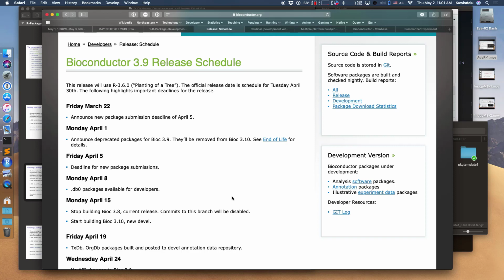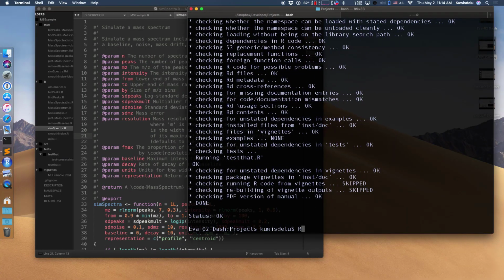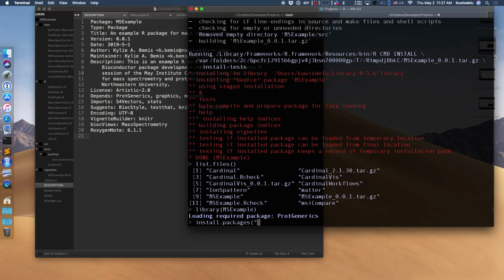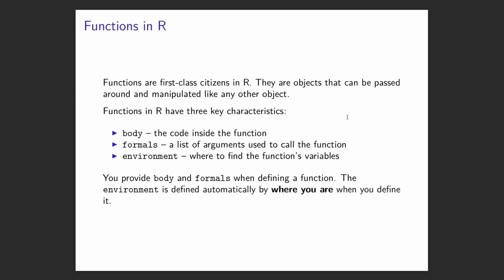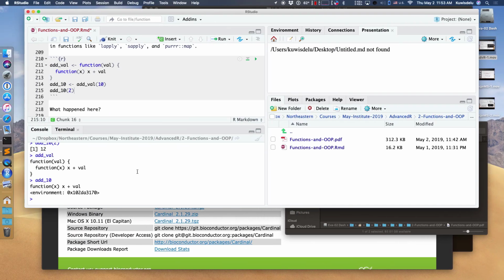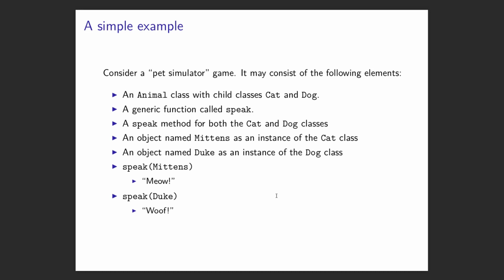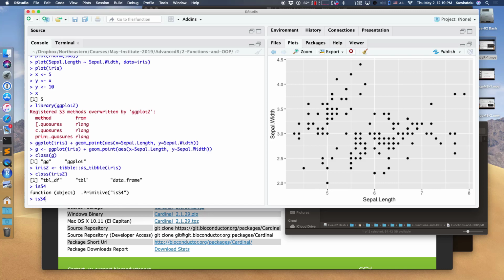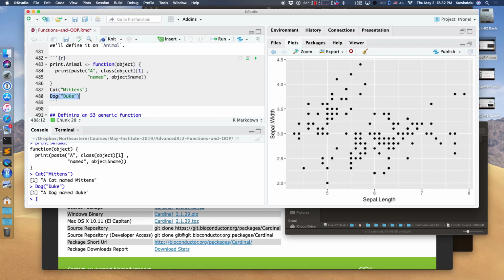NEU19 P5 Day 2 am 11 30 Bemis Functions in R